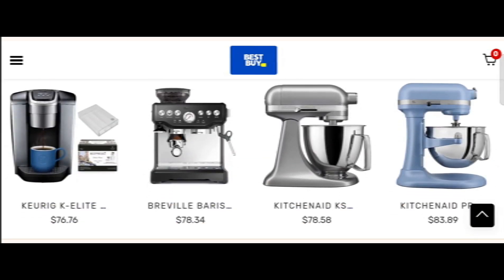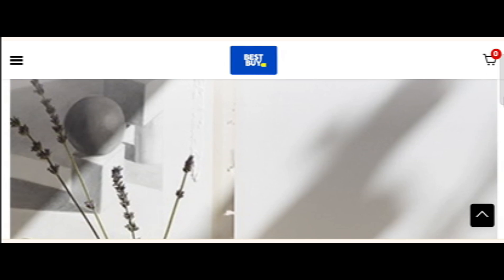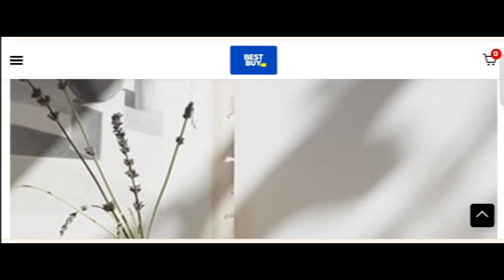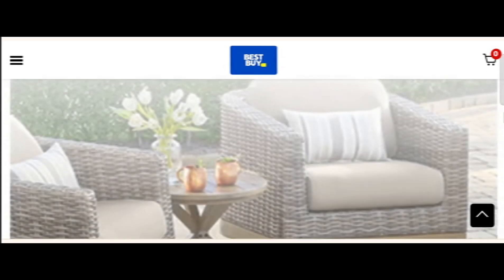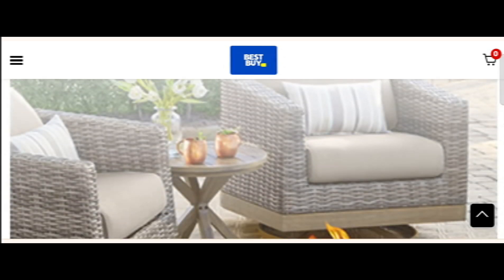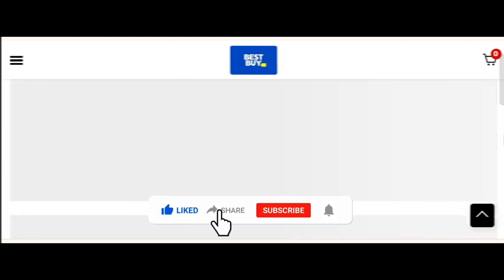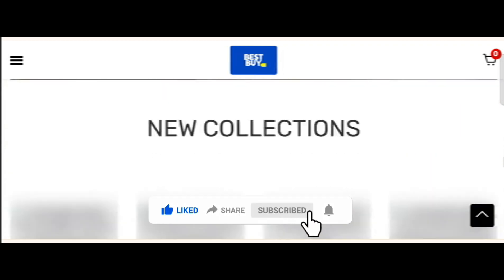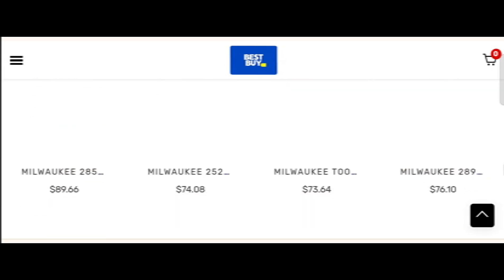Abovecart.shop Scam (Mar 24)Is Abovecart.shop Scam Or Legit? Abovecart Reviews Abovecart Shop Review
Abovecart Reviews (Mar 2024) Watch Unbiased Review Now! | World Network

Do you want to know about Abovecart Reviews? Watch this video till end because in this video you will get to know about the legitimacy of the site.

1. How to Refund on PayPal? Step-By-Step Guide on the Refund Policy

2. How to get a refund for a fraudulent credit card transaction

3. How to check whether a product is genuine or not?

WorldNetwork